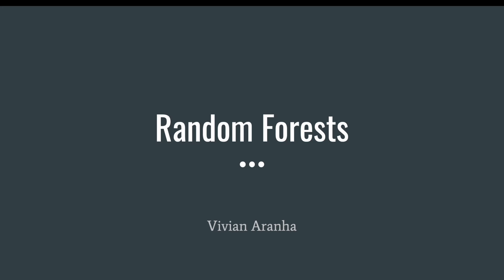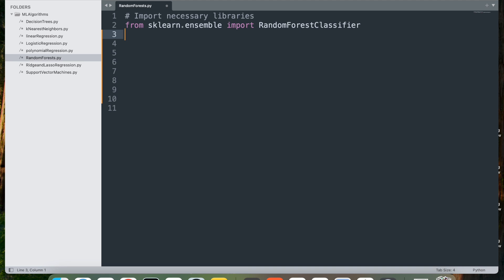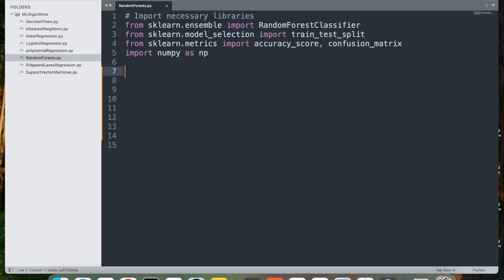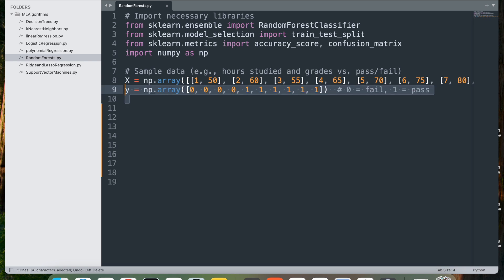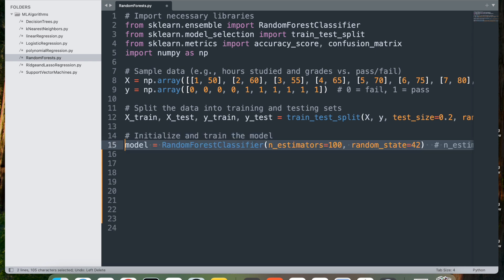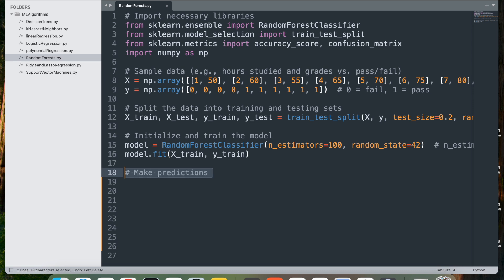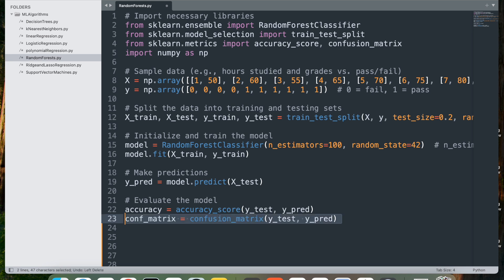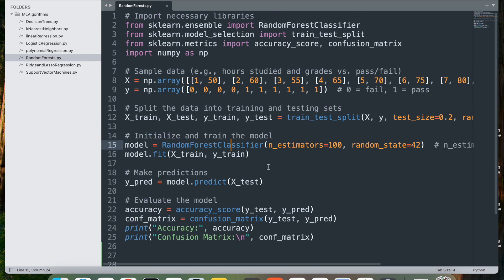Part 8: Random Forests Implementation in Python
Random Forests is an ensemble learning algorithm that combines multiple decision trees to improve predictive accuracy and robustness. It works by creating a large number of individual decision trees during training and combining their outputs to make a final prediction. For classification tasks, each tree in the forest votes for a class, and the class with the most votes is selected as the final output. In regression, the average prediction across all trees is taken as the result. By aggregating predictions from many trees, Random Forests reduce the risk of overfitting, which is a common issue with individual decision trees that may be overly sensitive to the training data.

One of the key mechanisms behind Random Forests is **bagging** (bootstrap aggregating). In bagging, each tree is trained on a different random subset of the training data, created through sampling with replacement. This process introduces diversity among the trees, as each one sees slightly different data. Additionally, Random Forests use feature randomness by only considering a random subset of features for each split within a tree. This feature selection process reduces the correlation between trees, further improving generalization. As a result, Random Forests are often more accurate and stable than single decision trees, especially in high-dimensional spaces and complex datasets.

Random Forests are widely used because of their versatility and effectiveness in handling a variety of data types, including categorical and continuous features, without requiring extensive data preprocessing. They are less sensitive to outliers and can capture non-linear relationships within the data. Furthermore, Random Forests provide feature importance scores, making them valuable for identifying which features are most influential in the predictions. This interpretability aspect is useful in domains like finance, healthcare, and environmental science, where understanding the impact of variables is essential.

However, the large number of trees in a Random Forest can make the model computationally expensive, especially with very large datasets. The increased complexity also makes Random Forests less interpretable than individual decision trees, as it is challenging to visualize the decision-making process across hundreds or thousands of trees. Despite these limitations, Random Forests remain a popular and powerful tool for both classification and regression tasks due to their accuracy, robustness, and ability to generalize well on unseen data.